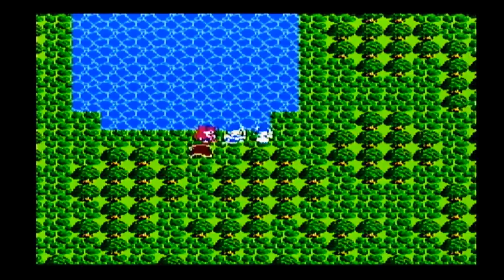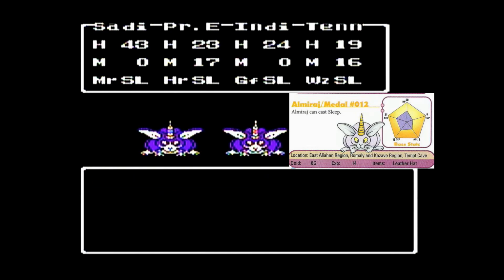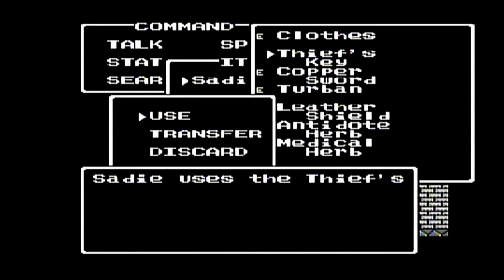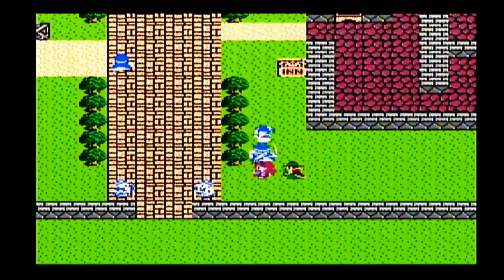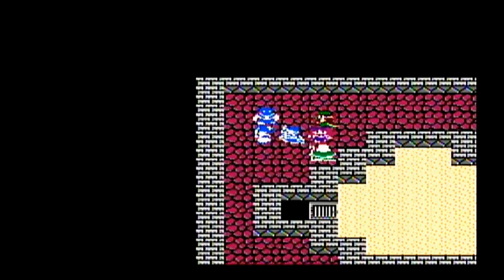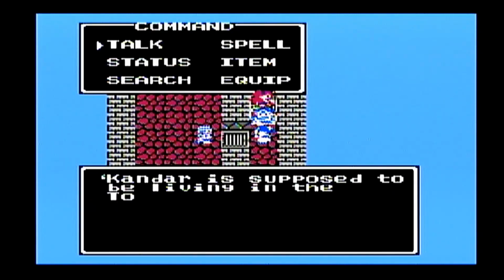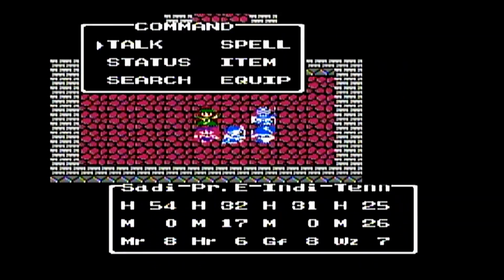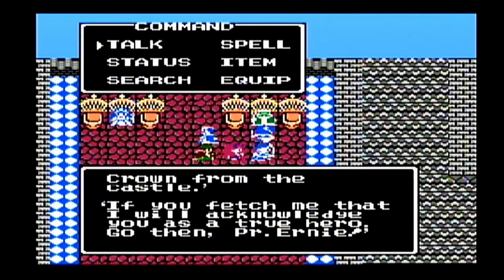Let’s play Dragon Warrior III 04 — Roaming to Romaly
It is time for Prince Ernie to leave his home continent and seek out the travel door sealed long ago following a war that devastated Aliahan. Accompanied by his companions Tennison, Sadie, and Indie, he plunges into a lakeside hole in the hopes of finding the rumored warp zone. Will he find it? And if so, where will it take him? Find out in this episode!